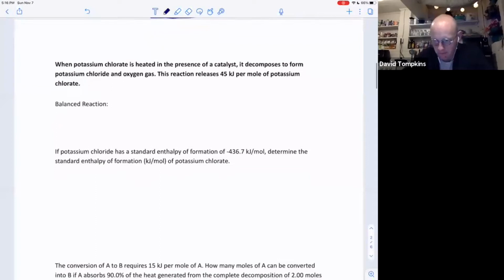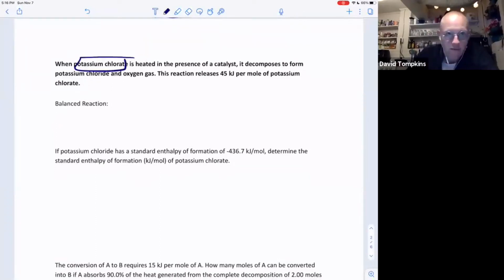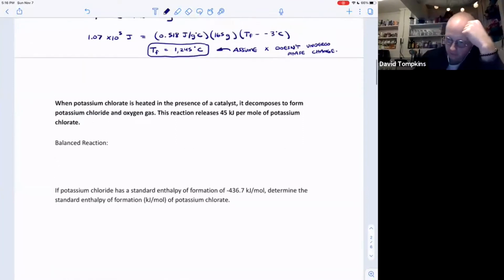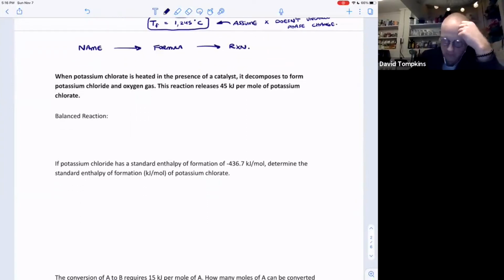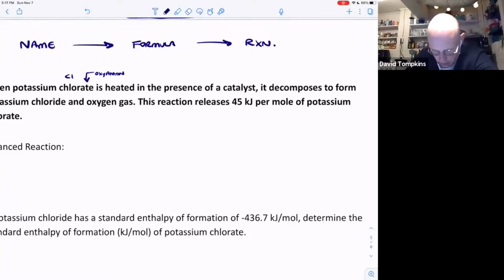Thermochemistry: Enthalpy of Formation & Decomposition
📘 Get the complete General Chemistry I & II course guide (184 videos, guided notes, and quizzes)

Thermochemistry
Enthalpy of formation
Enthalpy of decomposition
KClO3
Potassium Chlorate
Potassium chloride
Hypochlorite
Chlorite
Chlorate
Perchlorate
Oxyanion
Oxidation state
Oxygen gas
O2
Endothermic
Exothermic
Elemental form
Joules
Kilojoules
kJ/mol
State function
Heat
Work
Energy